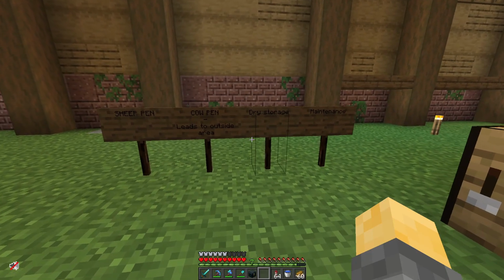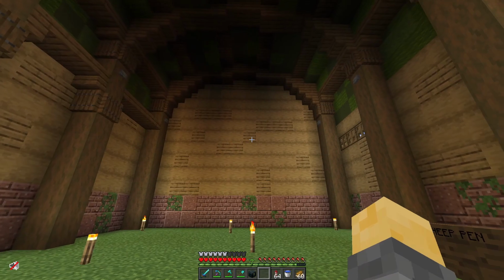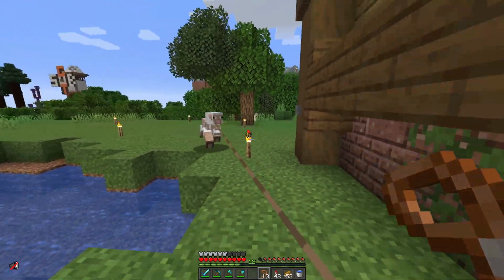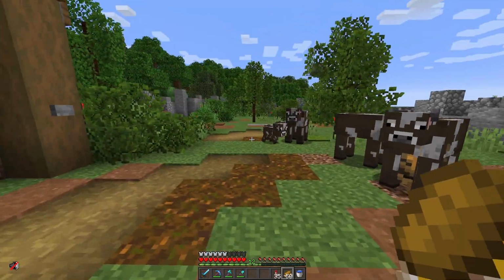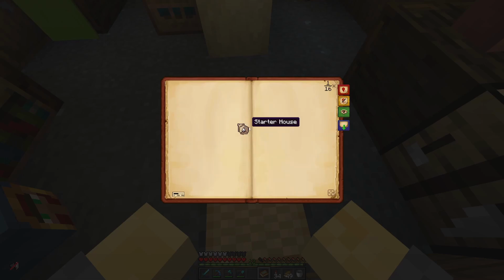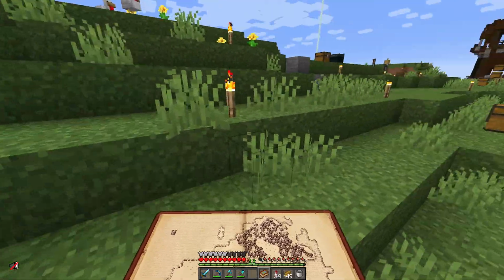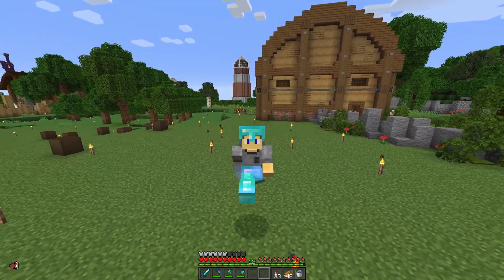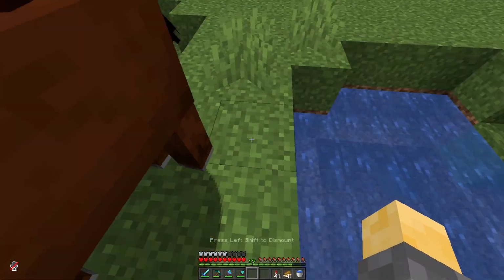Minecraft Create Collective #3 | Interior and MY PLANS!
In this video we work on the interior of our new barn along with some planning for future builds around the area! I hope you enjoy. :)

The Create Collective is a whitelisted modded SMP focusing on the Create mod.